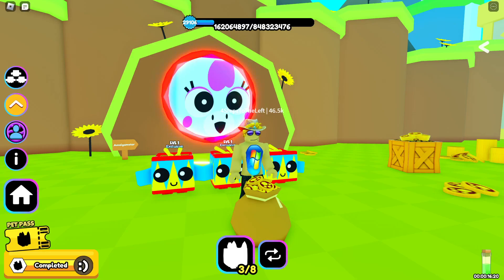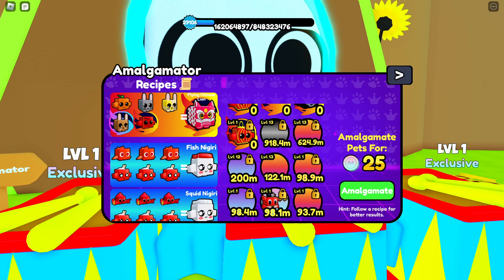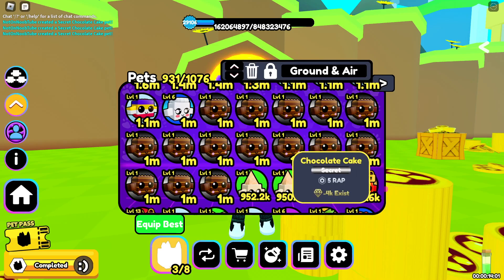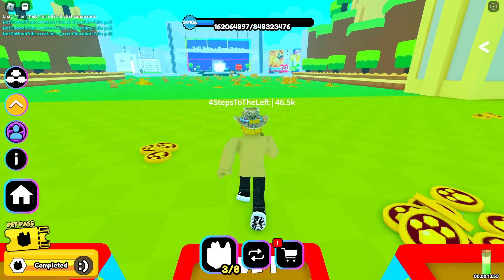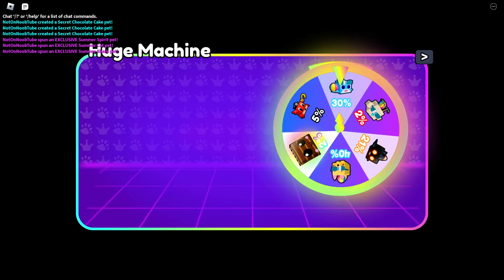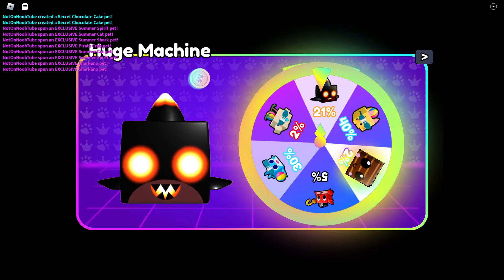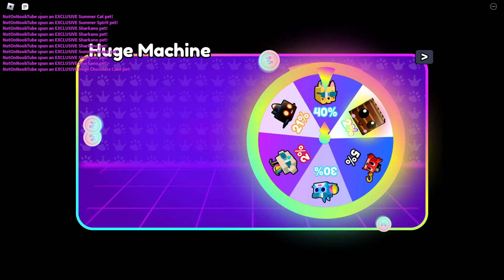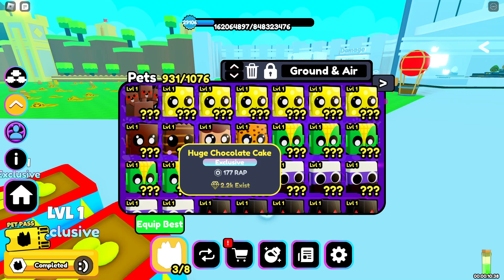Pet Posse: Amalgamator Secret Recipe & Huge Secret pet spun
We amalgamate a bunch of pets and spin them to try for huges!